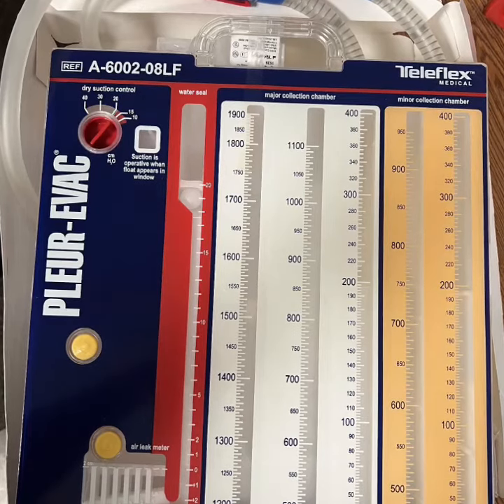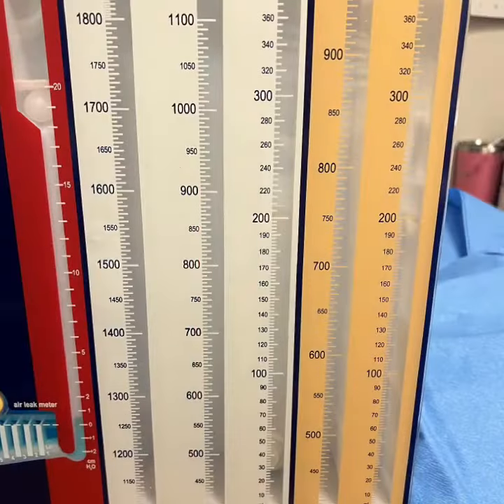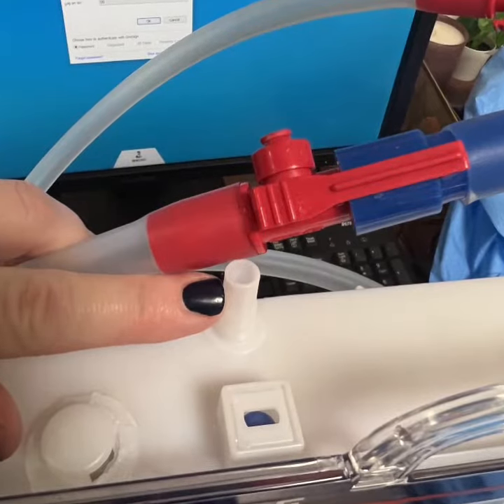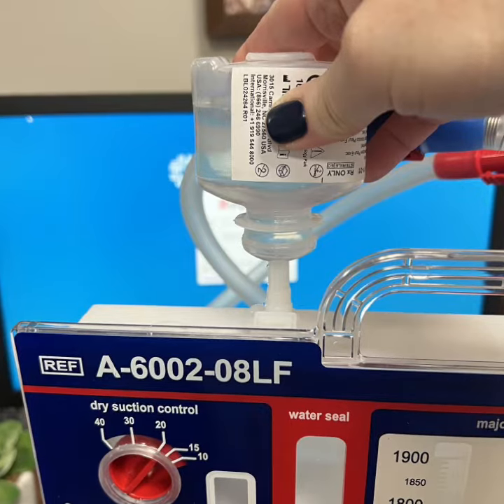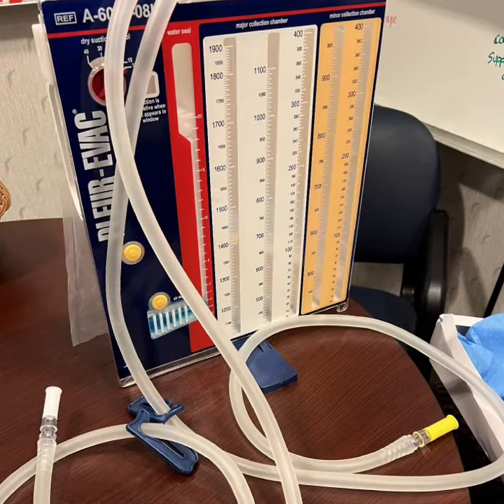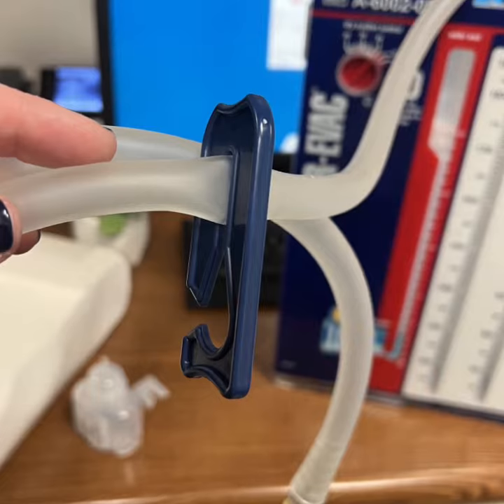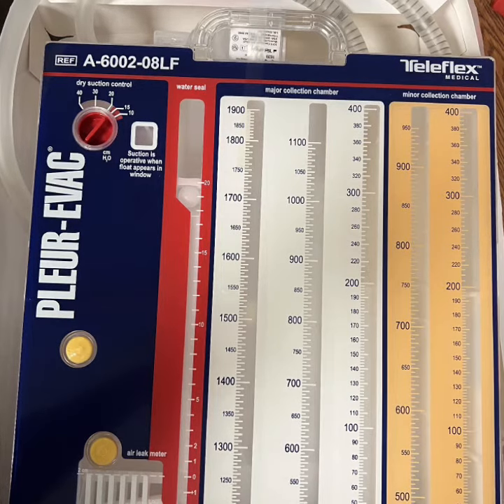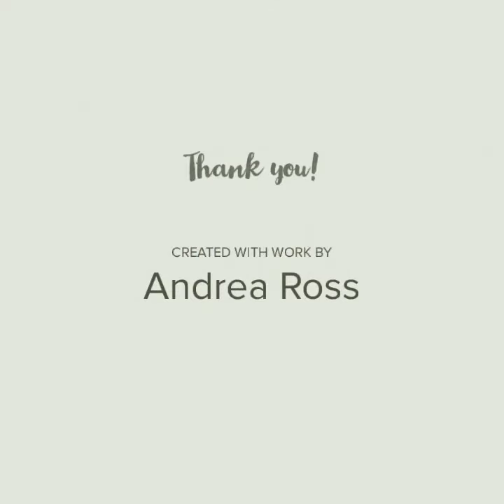Pluer-Evac Chest Tube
New Pleur-Evac Chest Tube drainage container produced by Andrea Ross, RN, BSN, Nurse Educator for OhioHealth Mansfield, Ohio.